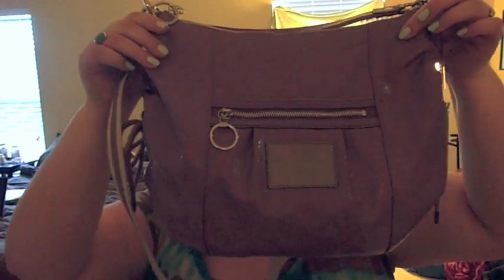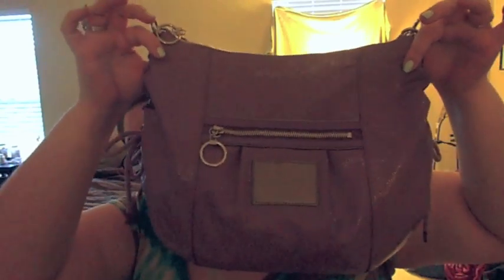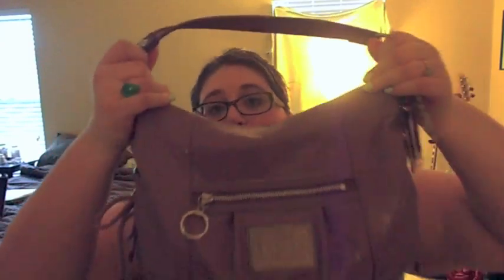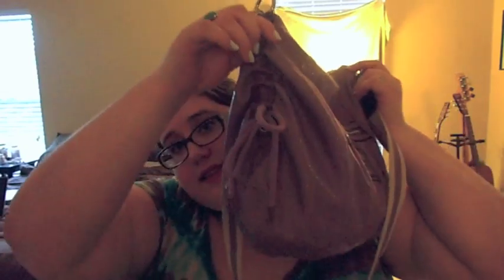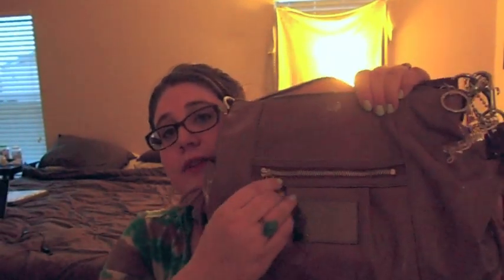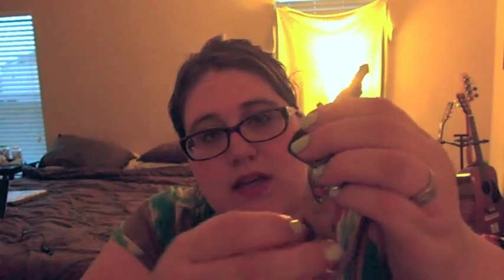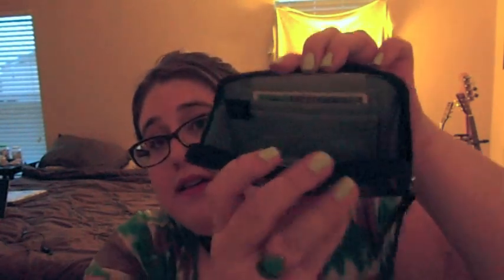April 2012 Whats in my Purse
Sunglasses - (perscription) Michael Kors